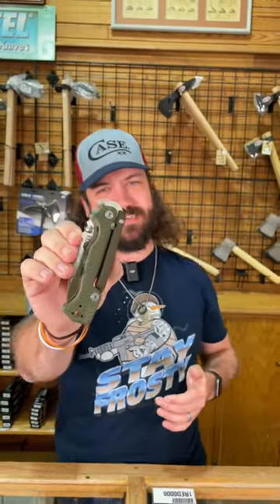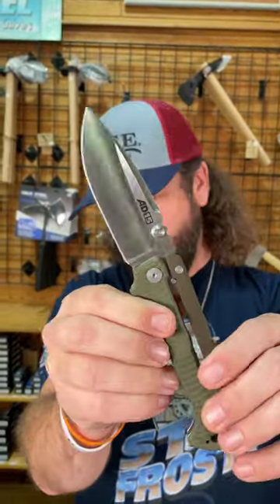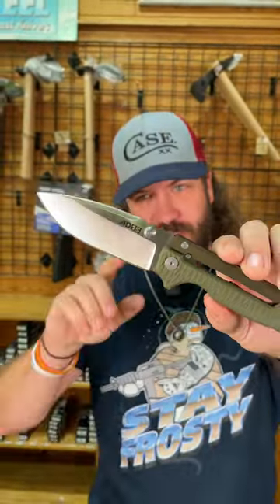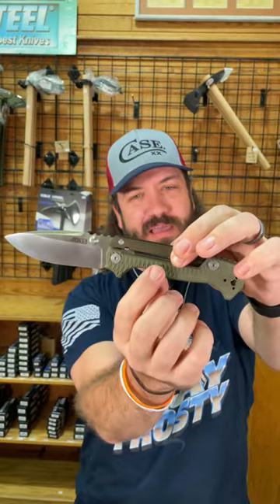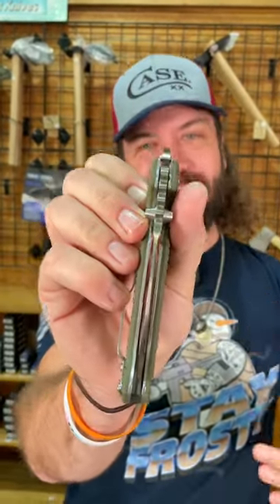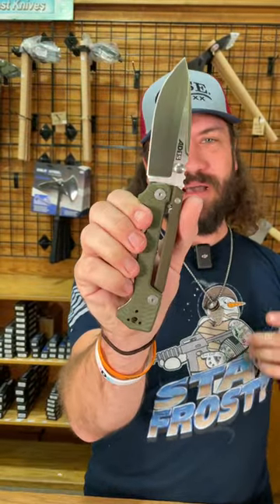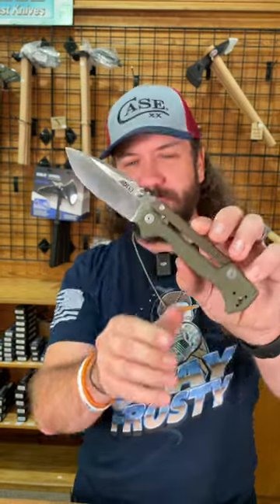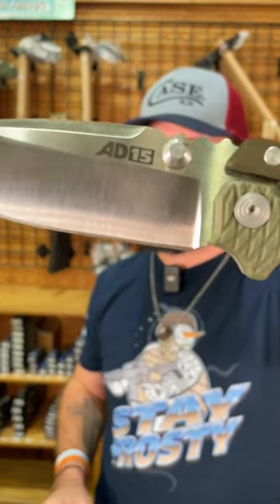Cold Steel AD 15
"The AD-15 might be the most comfortable, user friendly, sub 4 inch tactical folder we've ever made! Modeled after Andrew Demko's patented original, it offers ambidextrous operation and opens and closes with one hand. The saber ground spear point blade comes with a false edge and includes jimping on the spine to assure great piercing ability and edge control when precision cutting is required. The AD-15's unique hybrid handle is what distinguishes it the most; because it features Andrew's famous Scorpion Lock. You see, the bottom portion of the handle has 3D-machined G-10 scales mated to steel liners, while the upper portion of the handle, called the "yoke" is crafted from a 3D-machined 6061 aluminum billet that includes an integral back spacer which conceals a strong compression spring. To open the knife, simply engage the thumb stud and watch the yoke rise up, until it falls snugly into a deep notch cut in the blade's tang. Held securely by constant pressure from the spring and, supported by the strength of one's grip, the Scorpion Lock is virtually immune from failure!"
Cold Steel